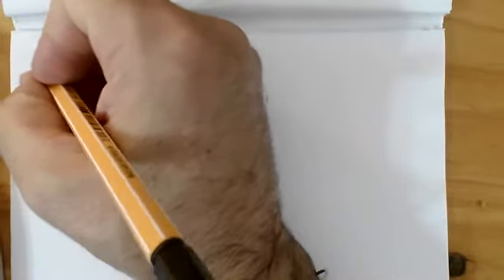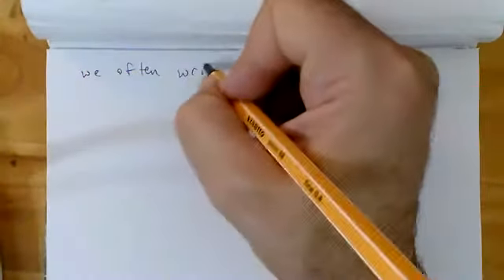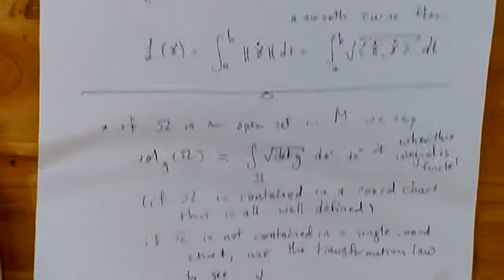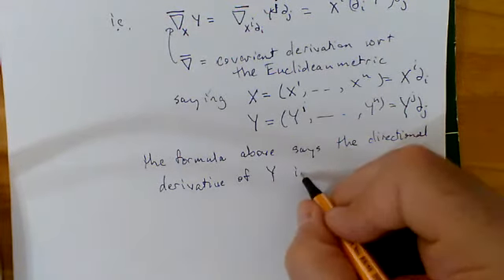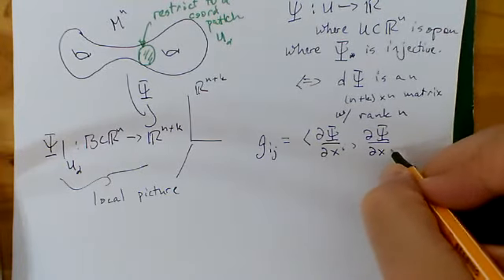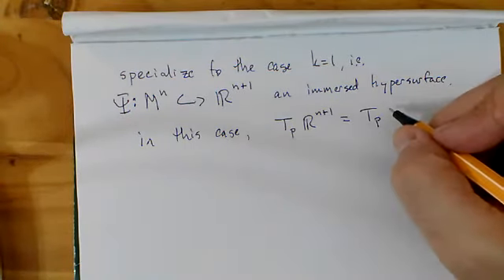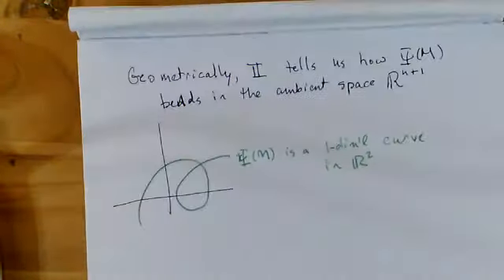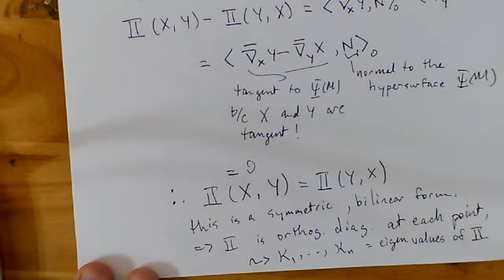introduction to differential geometry, part 3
This lecture introduces Riemannian metrics and the local geometry of immersed submanifolds in Euclidean space.